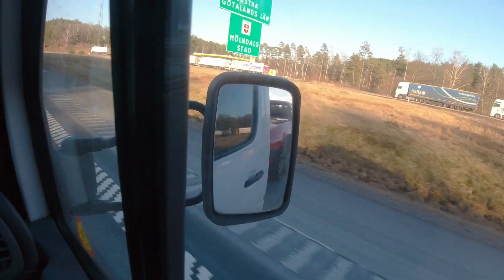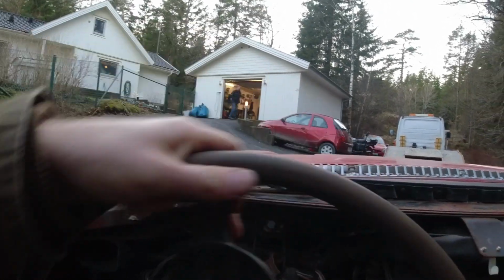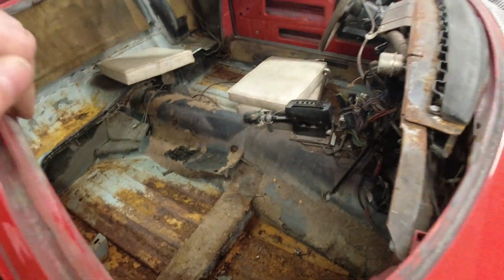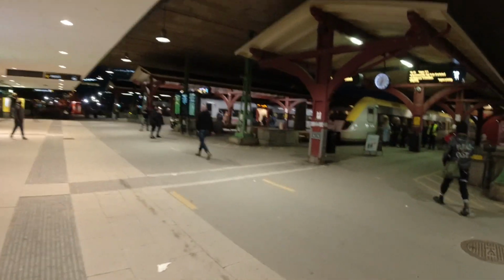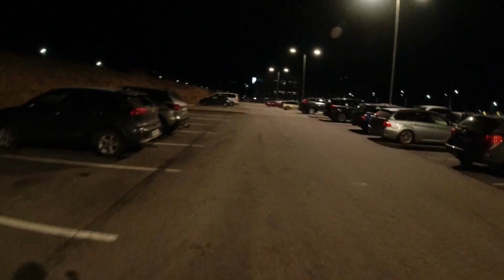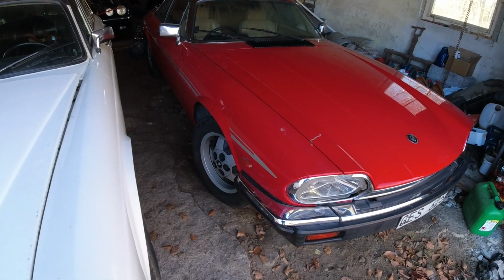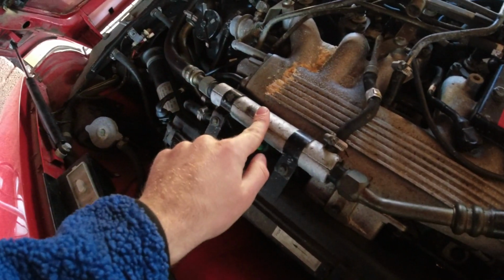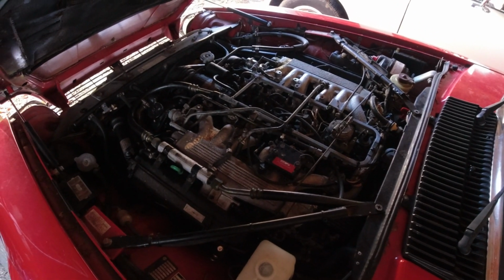I Trade Jaguar XJS's with my Friend! He Get's a Rusty One and I Get One That Doesn't Run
When I bring my XJ-S to the bodyshop I get a fun surprise! My friend how has the body shop also has a Jaguar XJS but his doesn't run. So we traded Jaguar XJS's!